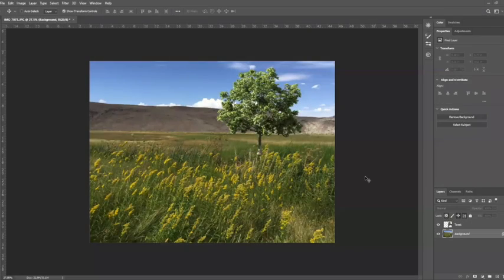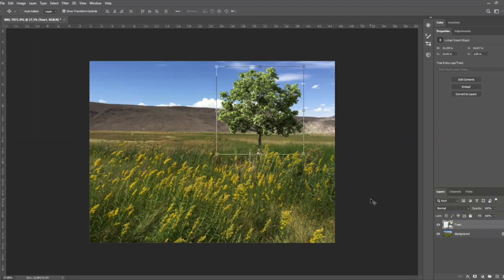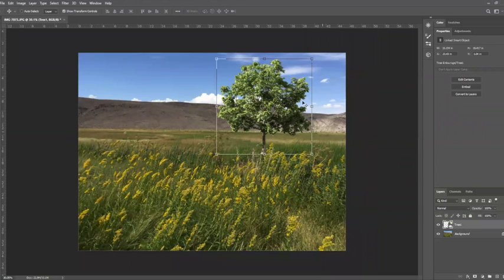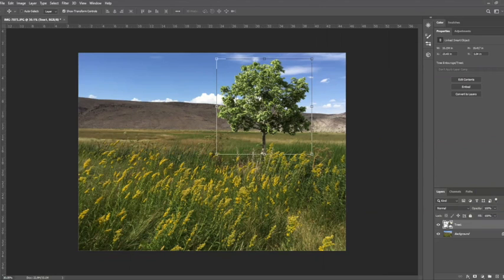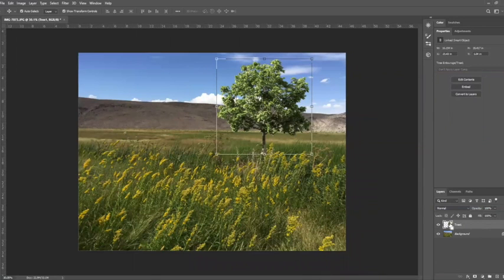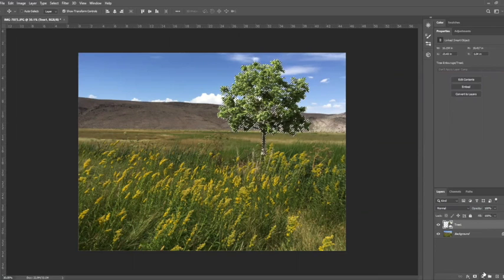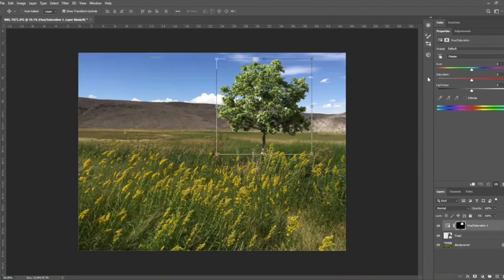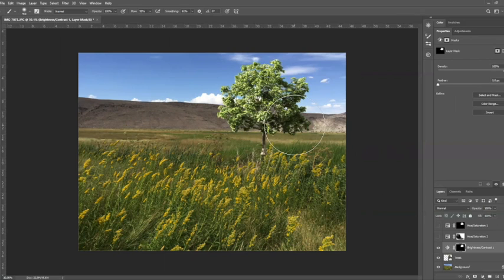Quick Tip Tutorial: Photoshop Layer Selection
This tutorial demonstrates how you can select objects by their pixels from the layers panel. This is a great way of selecting objects only by their pixels in which you can create layer adjustment masks, a non-destructive burn and dodge layer, and other useful layers as shown in this example.